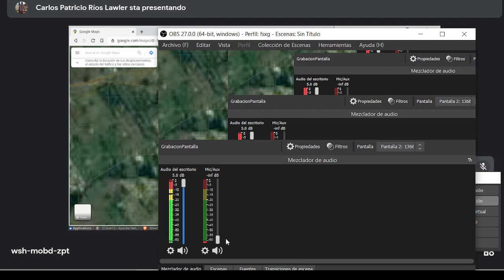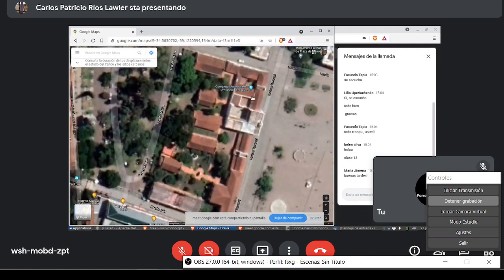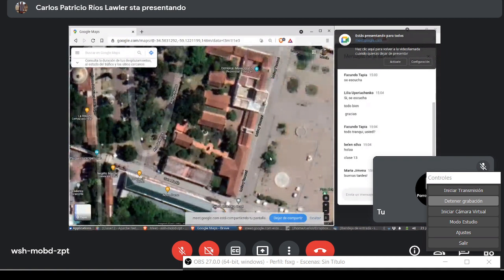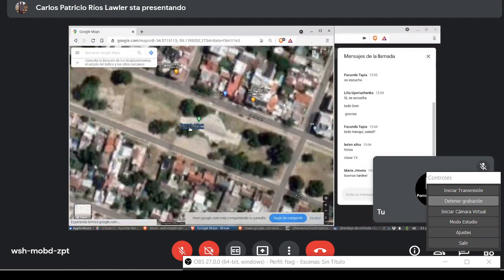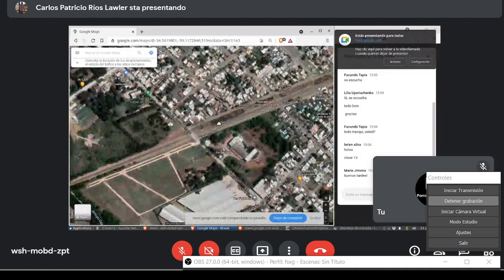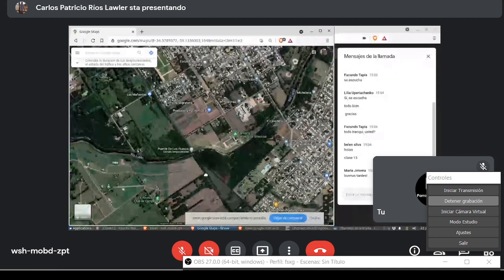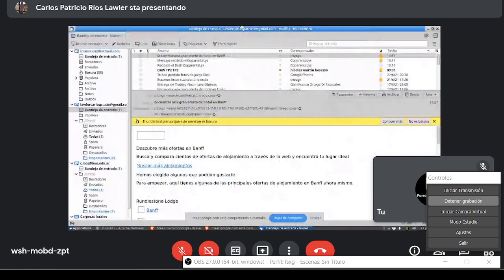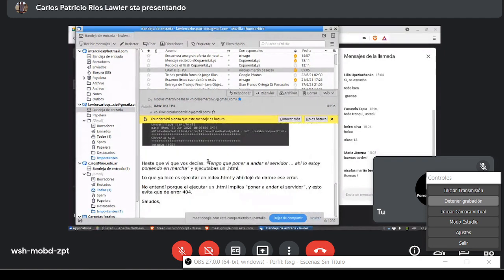11.01 Desarrollo del Proyecto en Servlets | Aplicaciones Web con JAVA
⬛◼◾▪ CURSO DESARROLLO DE APLICACIONES WEB CON JAVA ▪◾◼⬛

⬛◼◾▪ CANAL DEL INSTRUCTOR ▪◾◼⬛

⬛◼◾▪ MATERIAL▪◾◼⬛